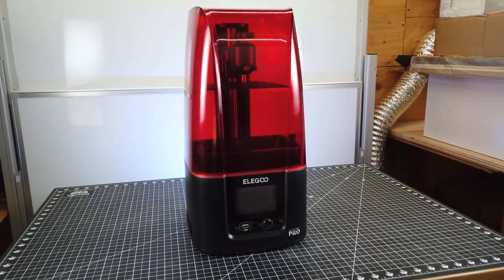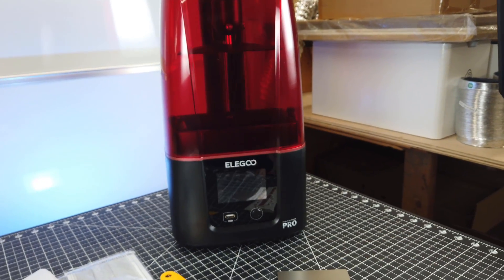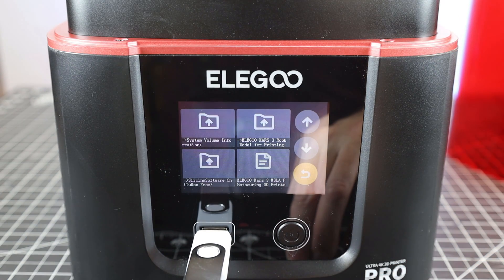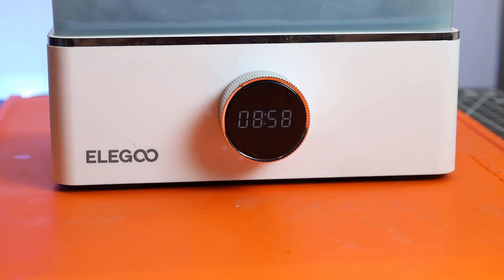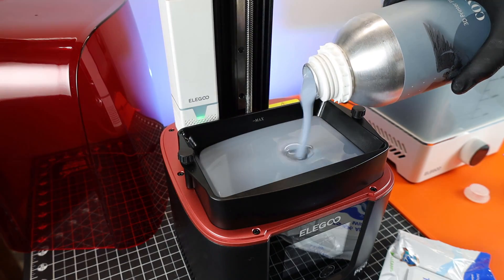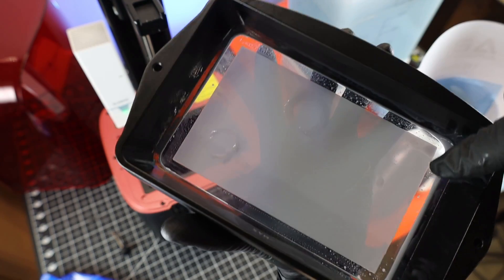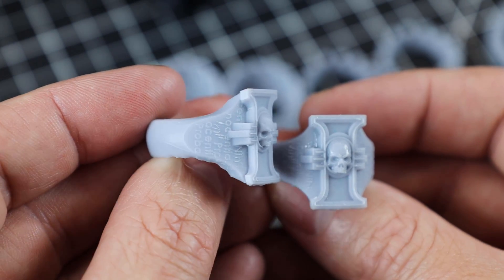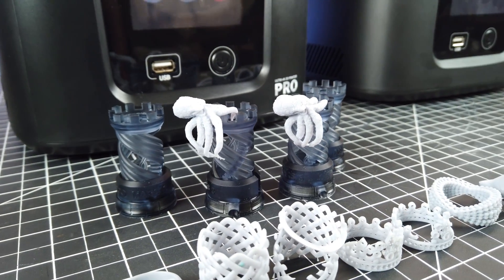Elegoo Mars 3 Pro VS Mars 3 Ultra 4k - Worth The Upgrade?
Let's take a look the new Mars 3 Pro and see if the upgrades make a difference or not over the Mars 3 Ultra 4k.

ELEGOO Mars 3 Pro 4k
Elegoo Mars 3 4k
Elegoo Mercury Wash & Cure System
Elegoo Mercury X Large Wash & Cure System
Elegoo Mars 2 Pro 2k
Elegoo Saturn 4k
Elegoo Saturn 8k
Elegoo Saturn 2 8K

Siraya Tech Fast ABS-Like Gray
Siraya Tech Fast ABS-Like Smoky Black
Phrozen Onyx Rigid Pro410 Strong & Tough
Siraya Tech Castable Purple Resin
New Siraya Tech Castable Blue Resin

Paint Strainers 100 Pcs
Nitrile Gloves 100 Pcs
99% isopropyl alcohol
Scott Blue Shop Towels